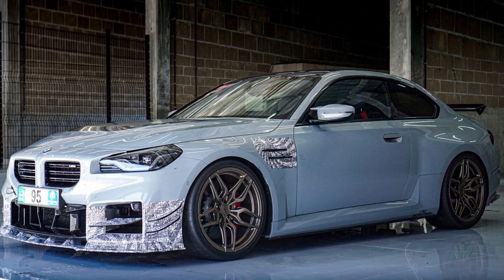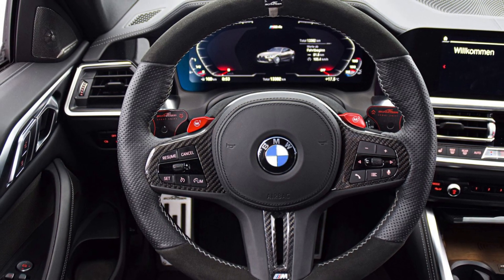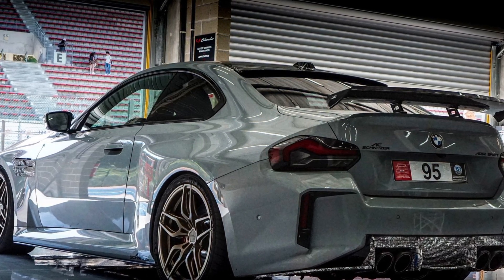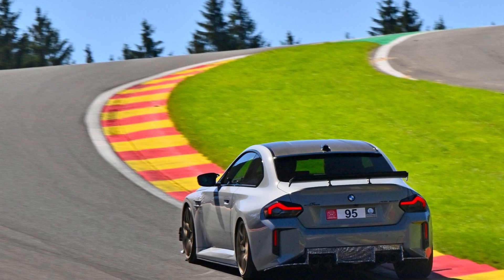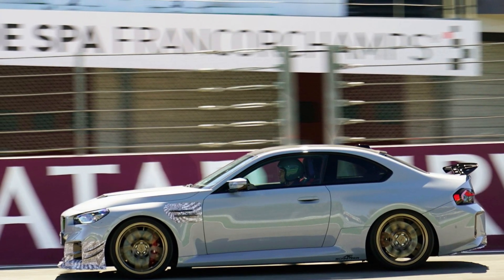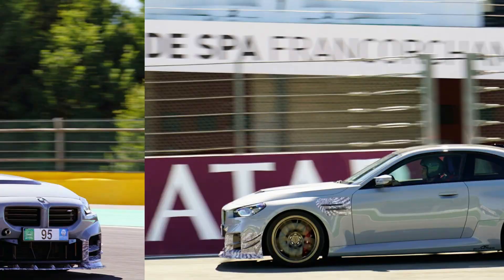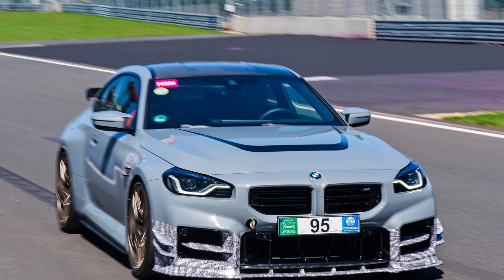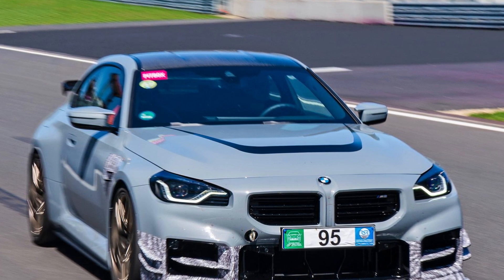BMW M2 Might Finally Look Good Thanks To AC Schnitzer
The first aftermarket parts are ready. If anyone can fix the M2's unfortunate looks, surely it's AC Schnitzer?

German tuner AC Schnitzer has officially revealed its line of aftermarket parts for the G87-generation BMW M2. These parts will be available via the company's website soon, and these will help give one's performance Bimmer more individuality and, hopefully, a less offensive face than BMW designed.